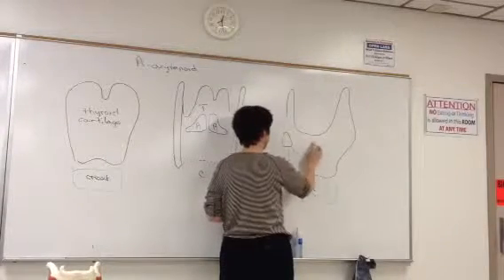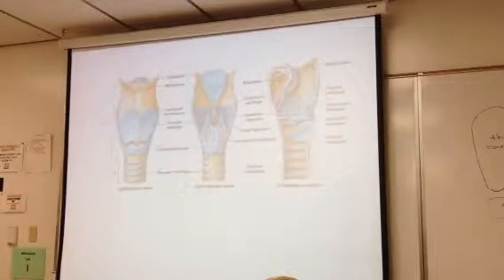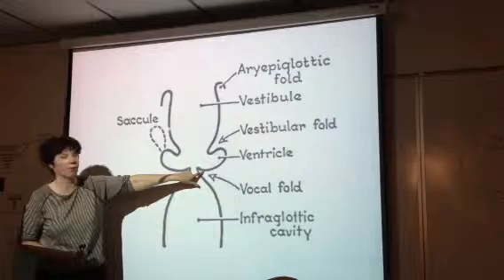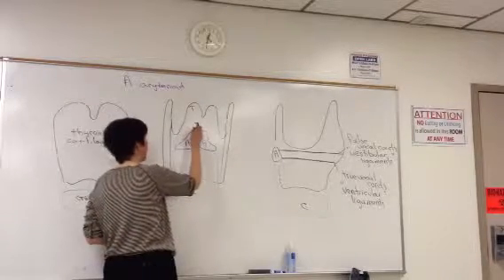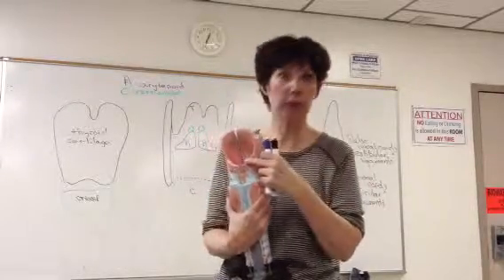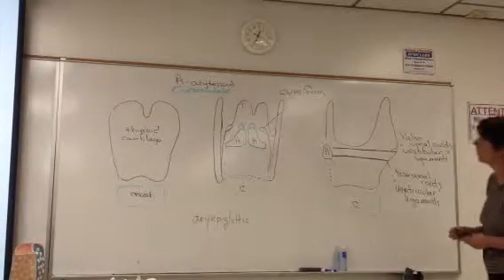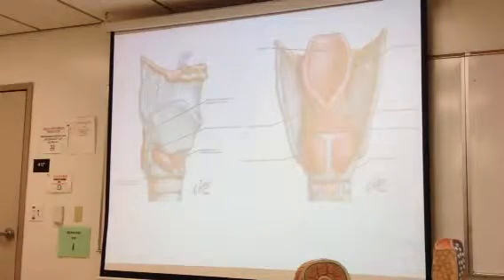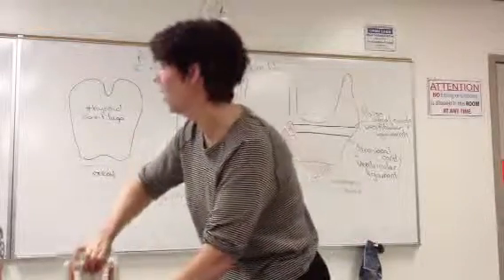Woolsey Bio431 Spring13....4/4/13 Lecture Part 2